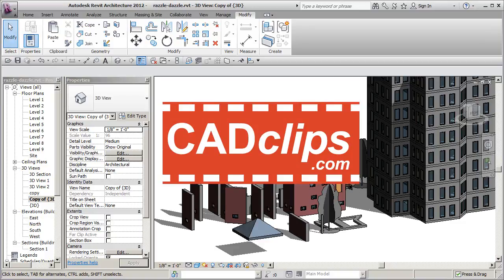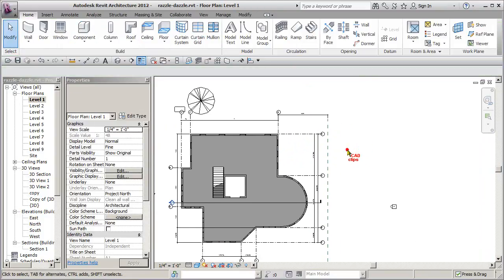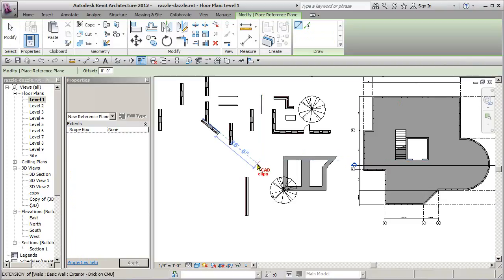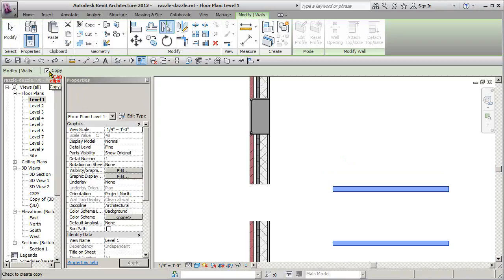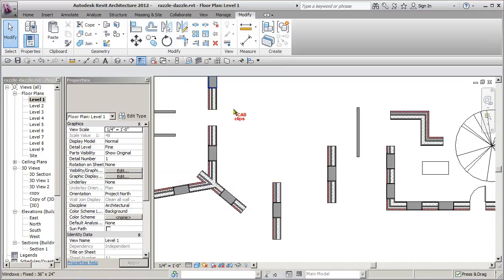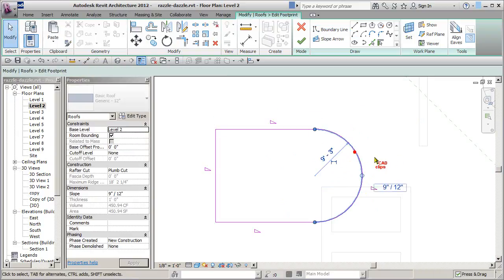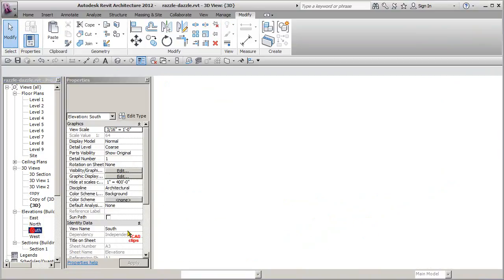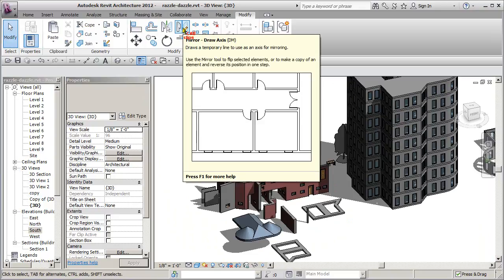REVIT ARCH 2012 MODIFY 13 MIRROR BY PICK AXIS